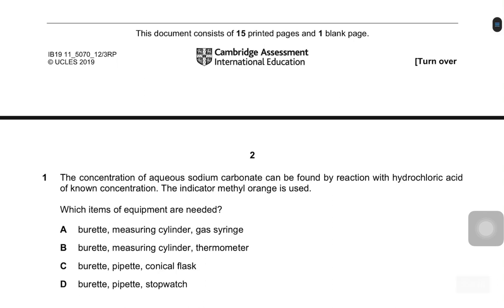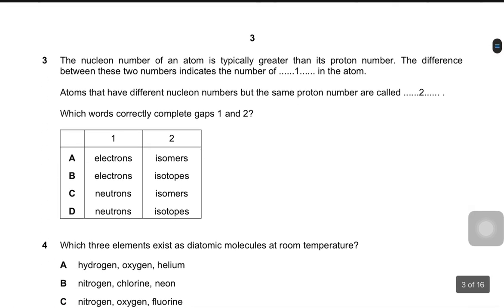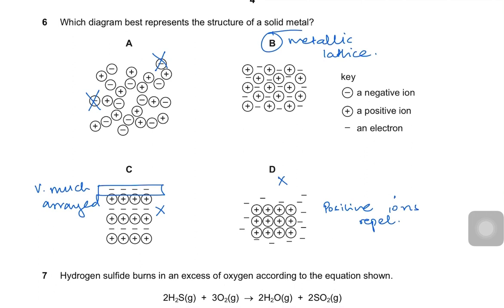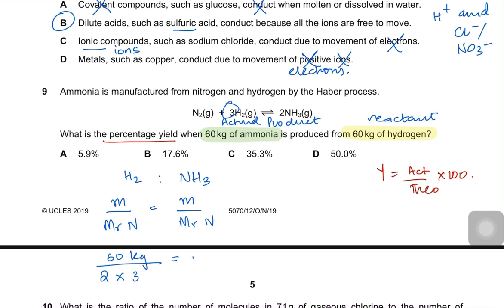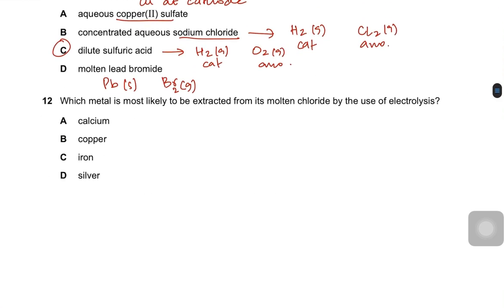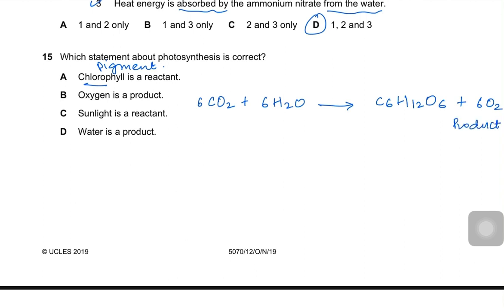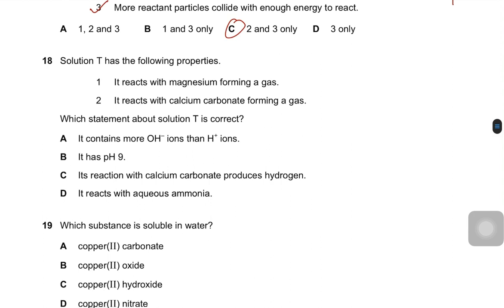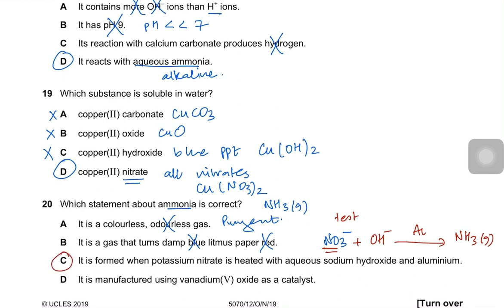O Level Chemistry Past Papers - 2019 ON P1 (Part 1/2)